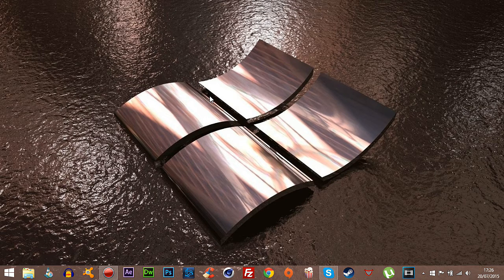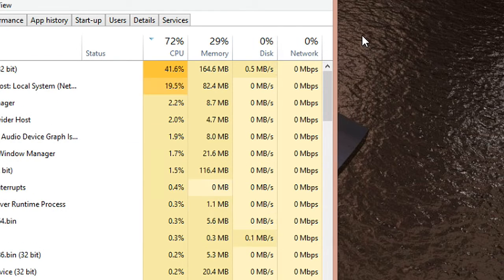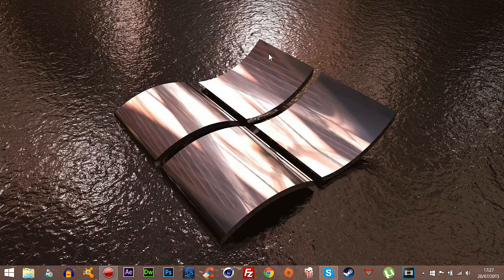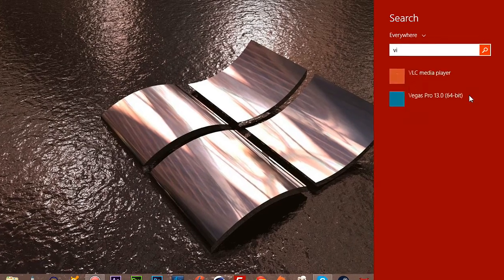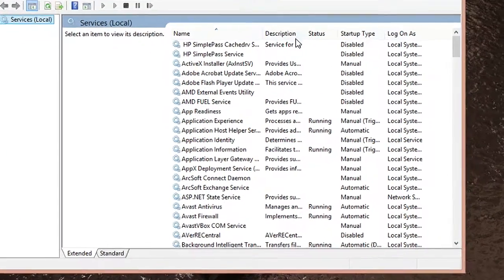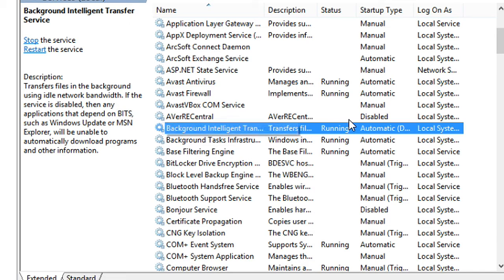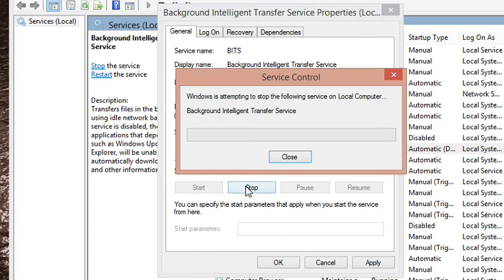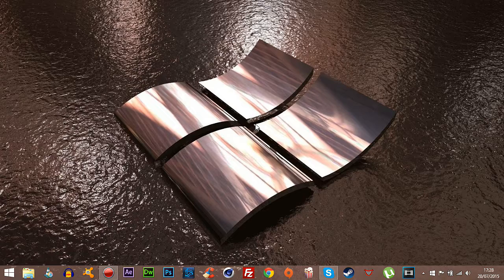How To Fix The 99% - 100% Disk Error On Windows 8.1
STEPS:
1. Go to your search window by clicking the "Windows key + S".
2. Type in "View Local Services" and click on the icon.
3. Navigate to "Background Intelligent Transfer Service" (BITS) and right click and click on "properties".
4. Go to "Startup Type" and click the drop-down menu and select "Disabled" and go to "Service Status" and stop the service from running.
5. Click "Apply" and then "OK" and then you are done.